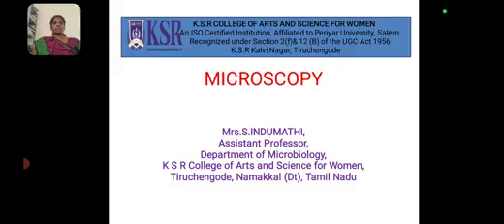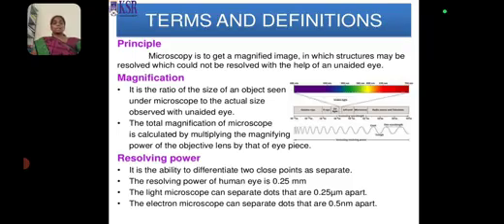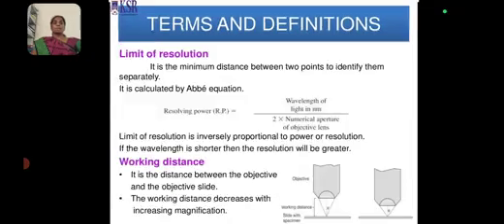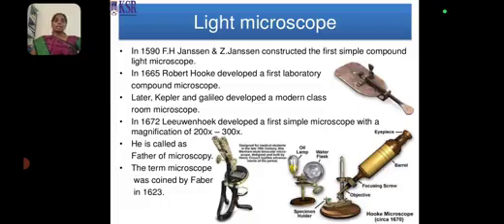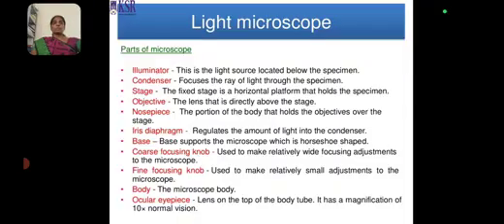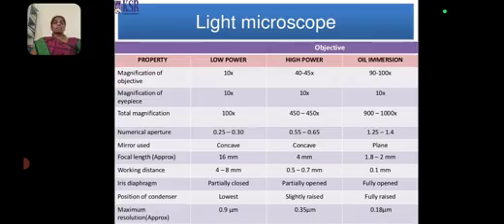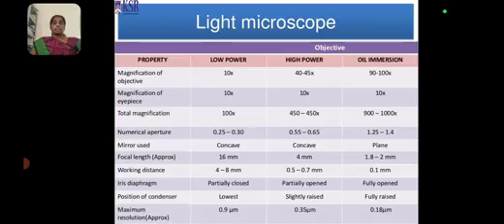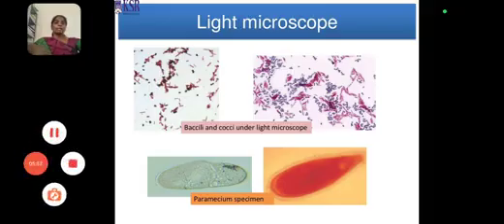LCS : Fundamentals of Microbiology Part I | Mrs. S. Indhumathi